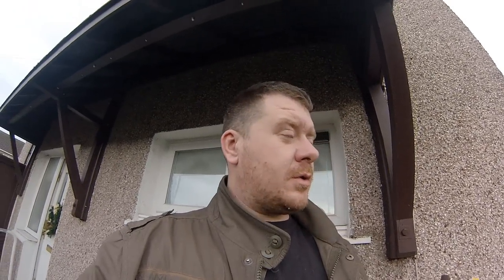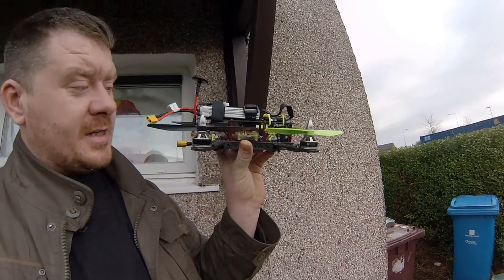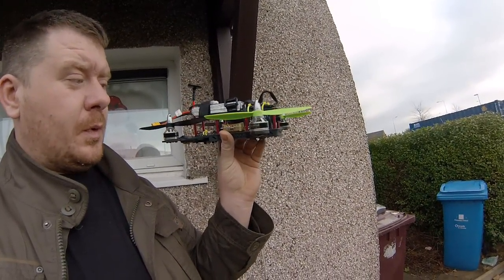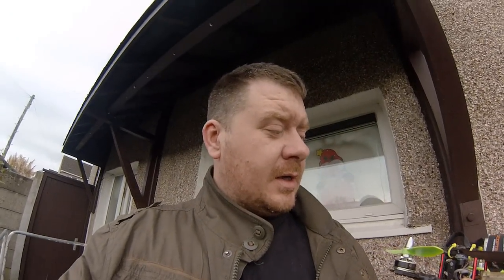ZMR 250 - CC3D TEST - REVIEW - FIRST FLIGHT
FIRST FLIGHT WITH MY ZMR 250 RUNNING THE CC3D FLIGHT CONTROLLER I AM VERY HAPPY WITH HOW THIS BOARD PERFORMS